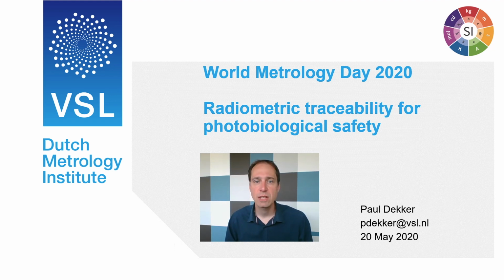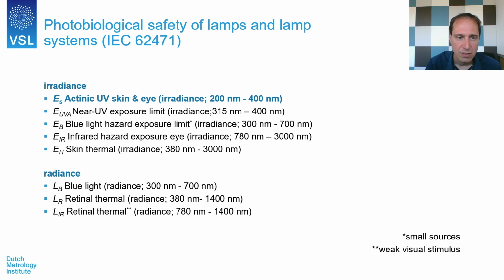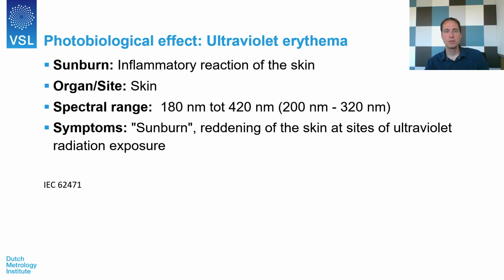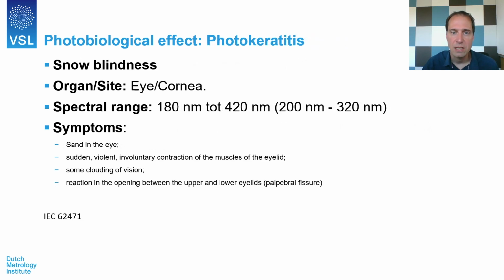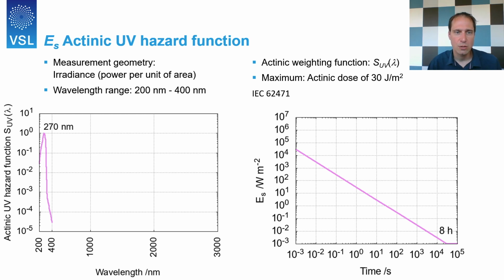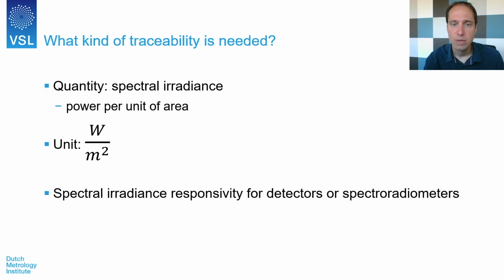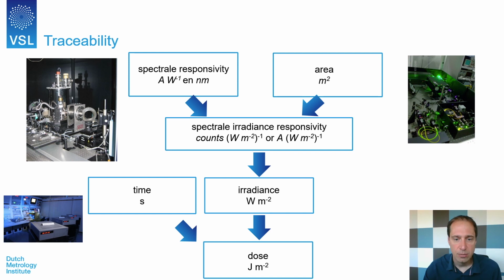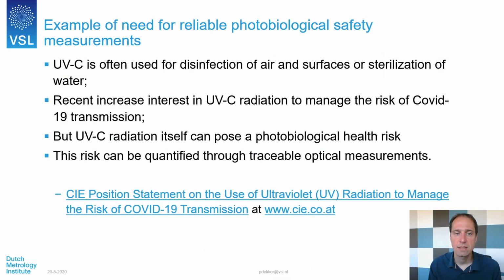VSL Talks: Radiometric traceability for photobiological safety